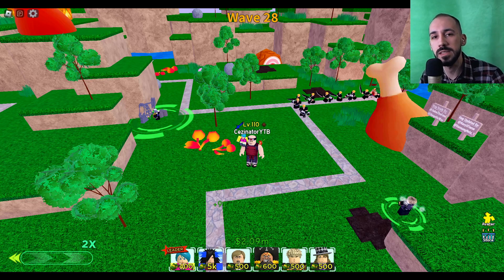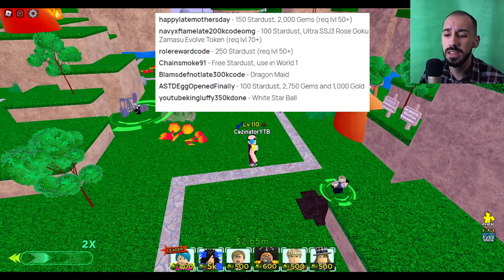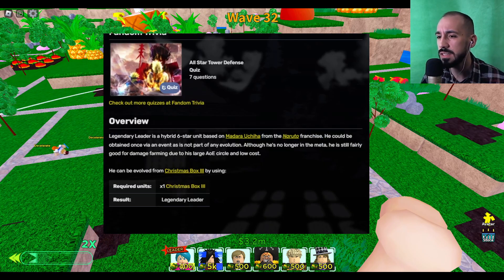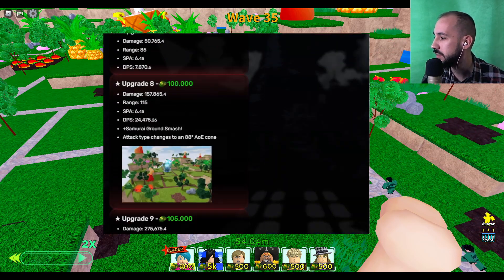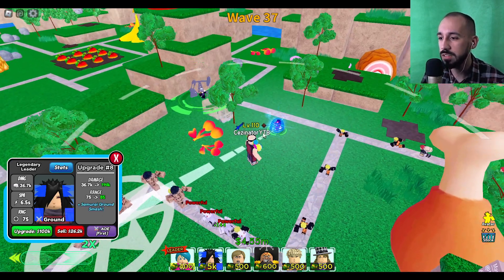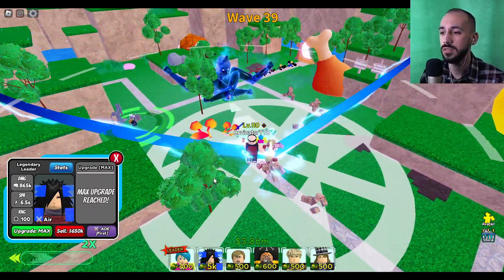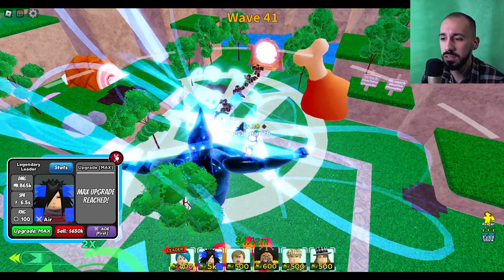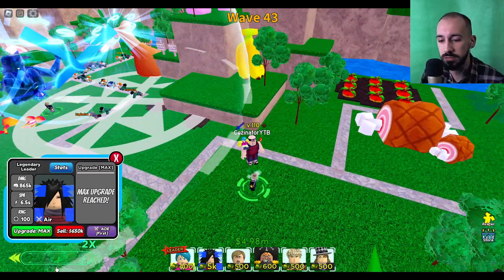[CODE] ASTD - MADARA UCHIHA LVL 175 SHOWCASE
Hope that you enjoyed the video! Don't forget to punch that like button!! It's free!